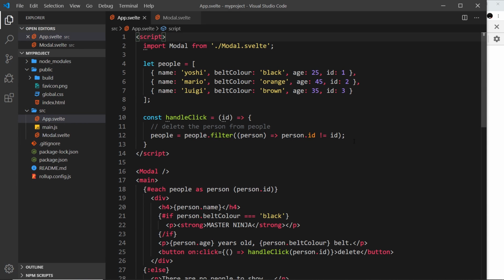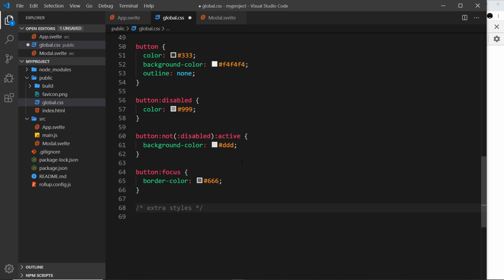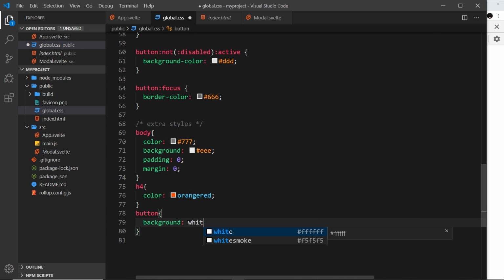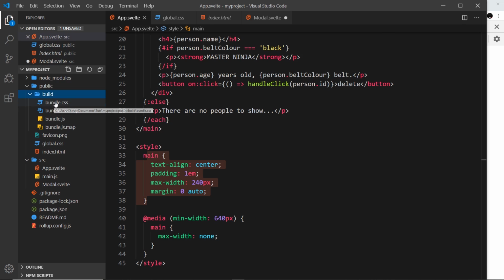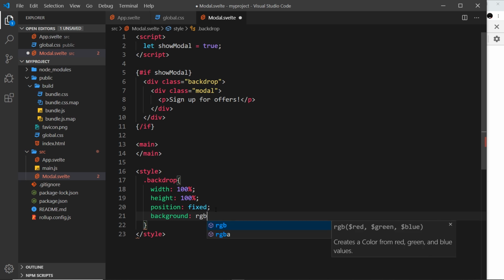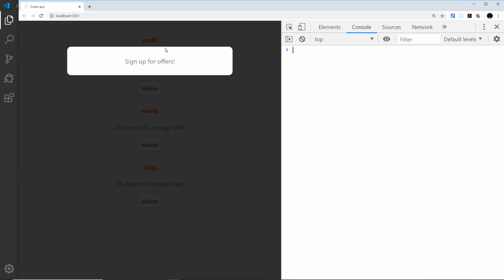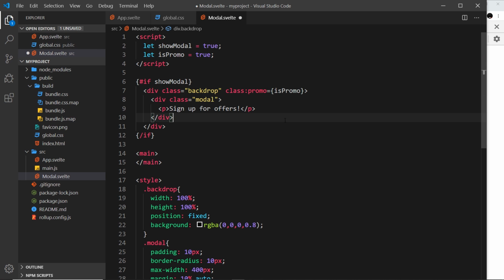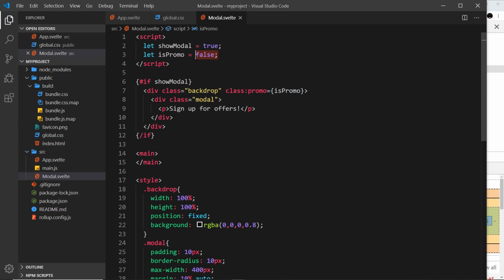Svelte Tutorial for Beginners #10 - CSS & Conditional Styles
Hey gang, in this Svelte tutorial I'll show you how we can add CSS & conditional styles to our HTML elementsinside Svelte components.